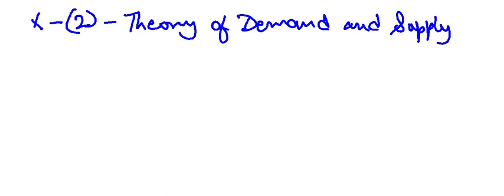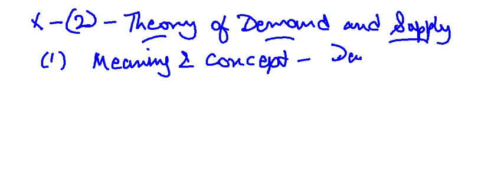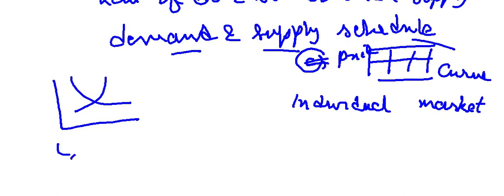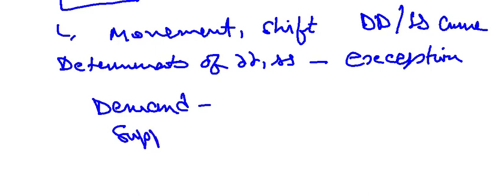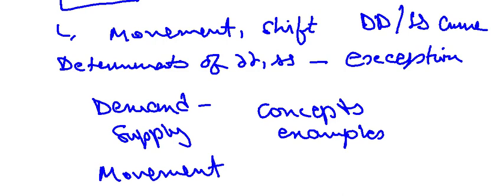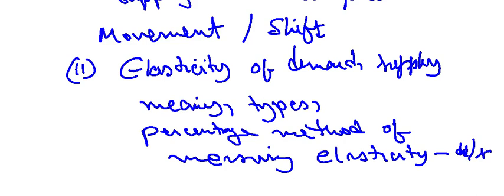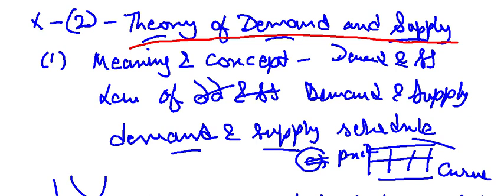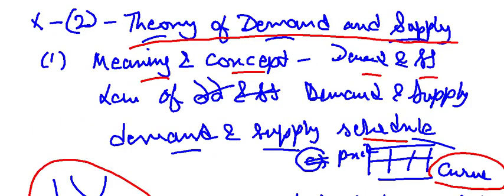Theory of Demand and Supply (syllabus)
Theory of Demand and Supply
Class X, ICSE syllabus discussed